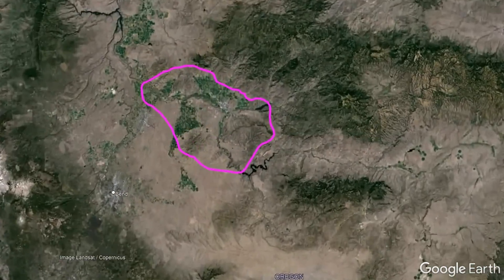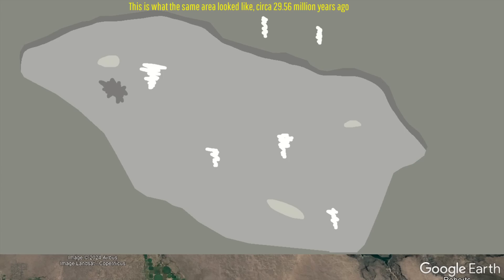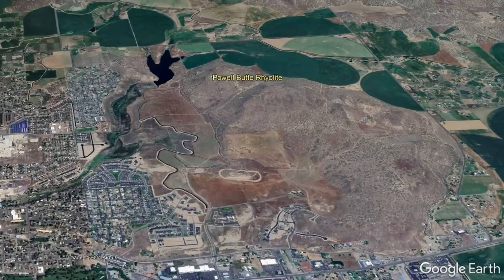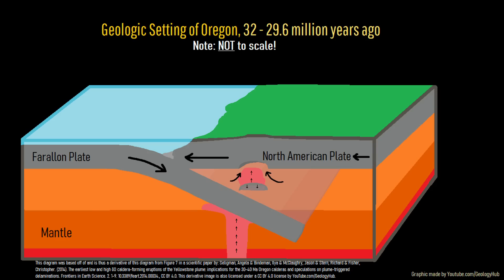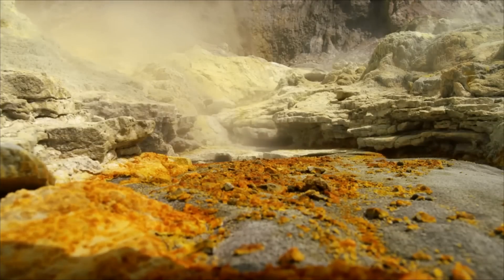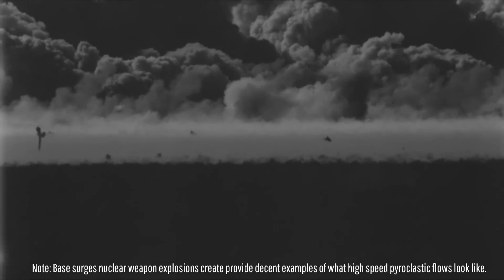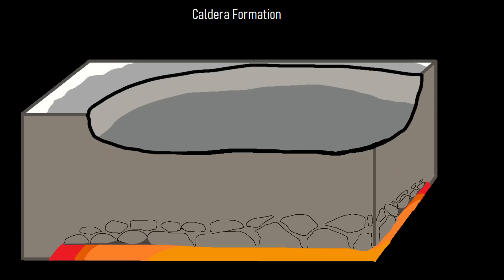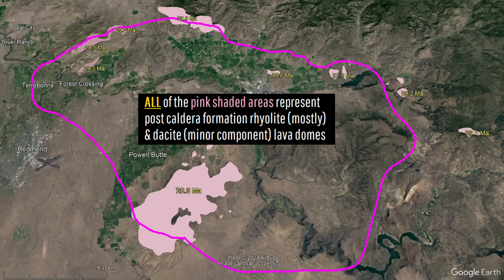The Ancient Supermassive Eruption in Oregon; The Crooked River Caldera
Within central Oregon is the remnants of a supermassive eruption, the first of many which would originate from the Yellowstone Hotspot. This eruption devastated the landscape for as much as 105 miles in every direction, and deposited hundreds of feet thick of ash. This is the story of the 29.56 million year old Crooked River Caldera, whose rim today encompasses the towns of Prineville, Terrebonne, and Powell Butte. Many features were created by this caldera, including the towering spires in Smith Rock State Park.

Thumbnail Photo Credit: Schaefer, J. R. G., Alaska Volcano Observatory / Alaska Division of Geological & Geophysical Surveys, This image was mirrored vertically (left became right and right became left), cropped, overlaid with text, and then overlaid with GeologyHub made graphics (the image border & the GeologyHub logo).

Note: This video's thumbnail image attempts to display what the Crooked River's caldera forming eruption may have looked like 29.56 million years ago via displaying an eruption plume created by Alaska's 2008 eruption of the Okmok volcano.

Sources/Citations:
[2] The Google Earth KMZ file used in this video used to show the Geologic Map of Oregon was downloaded from: U.S. Geological Survey, Oregon geologic map data,
[3] Seligman, Angela & Bindeman, Ilya & McClaughry, Jason & Stern, Richard & Fisher, Christopher. (2014). The earliest low and high δO caldera-forming eruptions of the Yellowstone plume: implications for the 30–40 Ma Oregon calderas and speculations on plume-triggered delaminations. Frontiers in Earth Science. 2. 1–9.
[4] McClaughry, Jason & Ferns, Mark & Gordon, Caroline & Patridge, Karyn. (2009). Field trip guide to the Oligocene Crooked River caldera: Central Oregon’s supervolcano, Crook, Deschutes, and Jefferson Counties, Oregon. Oregon Geology. 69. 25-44.
[5] Age dates displayed for the Crooked River Caldera's post caldera lava domes was primarily sourced from a graphic with that graphic being a derivative of a graphic from McClaughry, Jason & Ferns, Mark & Gordon, Caroline & Patridge, Karyn. (2009). Field trip guide to the Oligocene Crooked River caldera: Central Oregon’s supervolcano, Crook, Deschutes, and Jefferson Counties, Oregon. Oregon Geology. 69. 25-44.

0:00 An Ancient Eruption
0:18 A Devastated Landscape
0:57 Volcanic Coloration
1:53 Yellowstone Hotspot
3:15 The Powerful Eruption
4:42 Post Caldera Eruptions